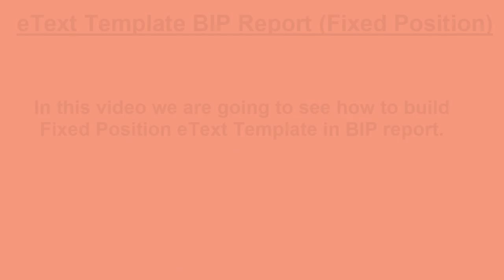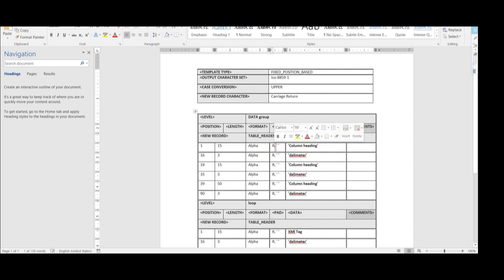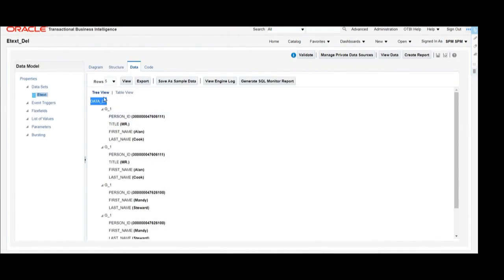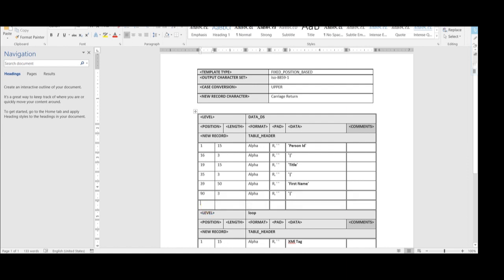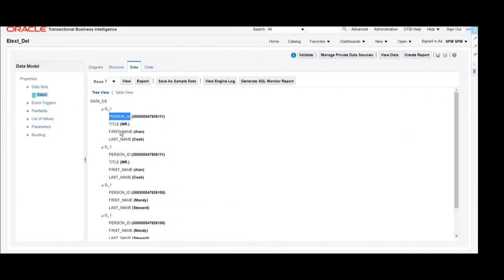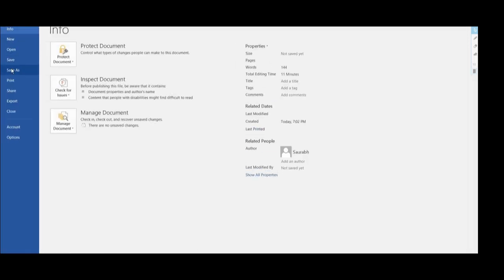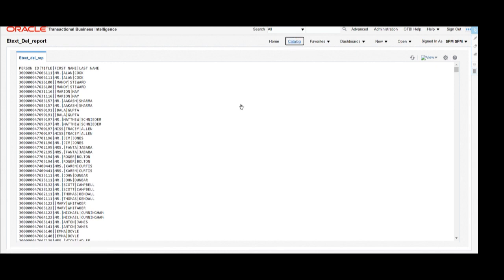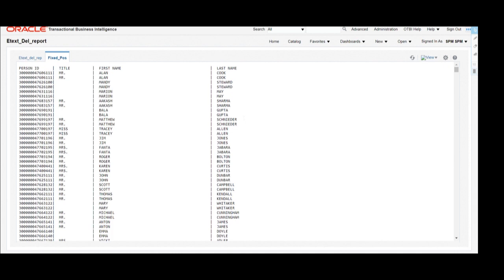Oracle Cloud - eText Template BIP Report - Fixed Position Based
Oracle Cloud - eText Template BIP Report.
eText Template Report in Oracle Fusion.